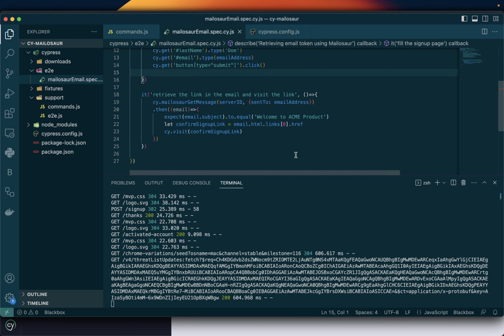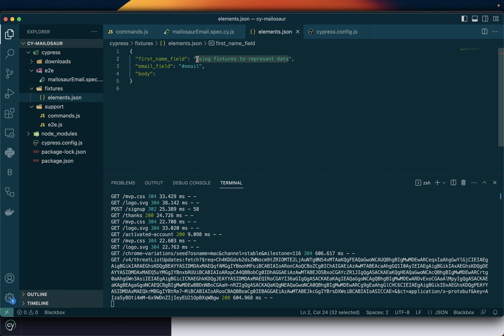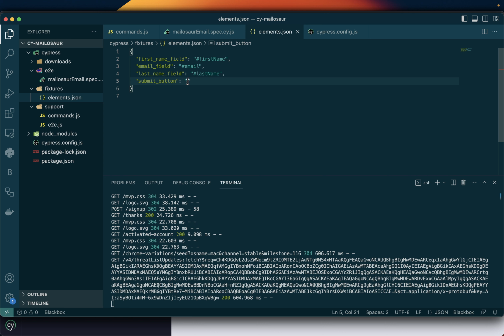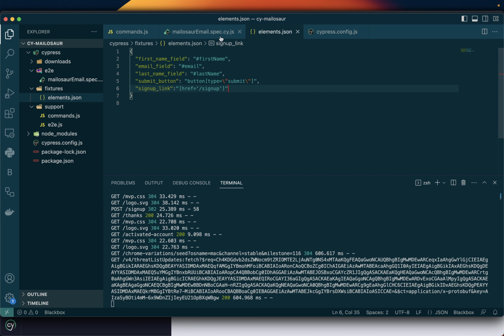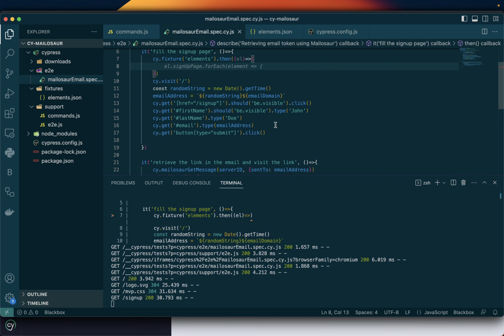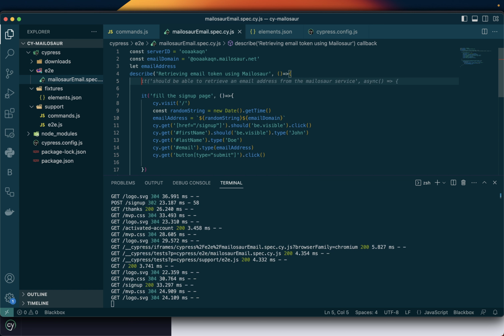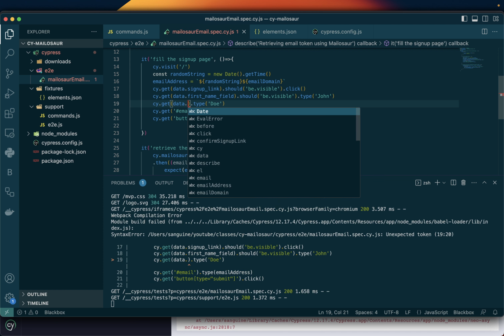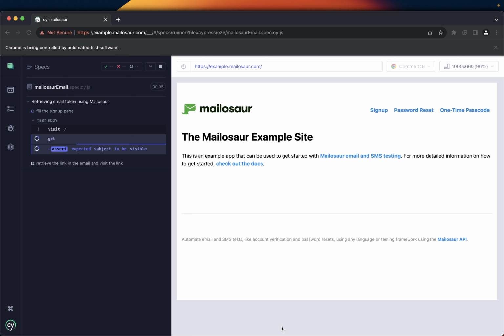Class 6 - How to retrieve a link from email with Cypress and Mailosaur Part 2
Are you having troubles automating email responses? Are you looking for an easy way out? Are you interested in a simple and comfortable solution? Then look no further!!!

This video will teach you how to create unique emails when testing scenarios that require unique emails. This method will teach how to use the time method to create a unique value that can be added to make the email.

This is an easy to follow step in creating emails.